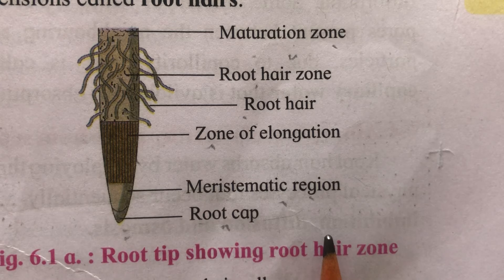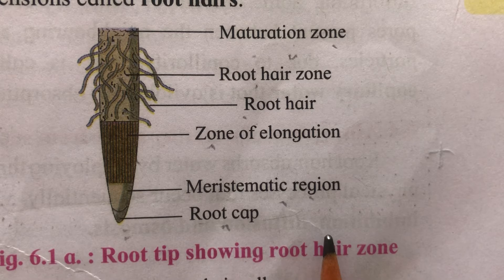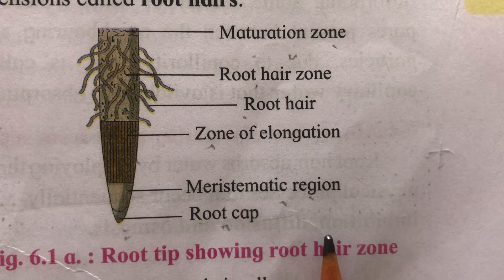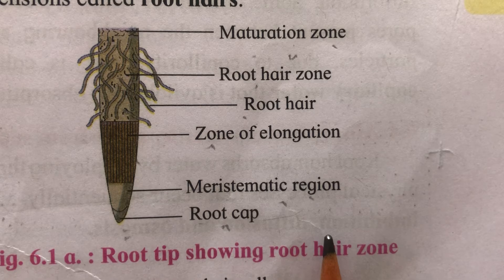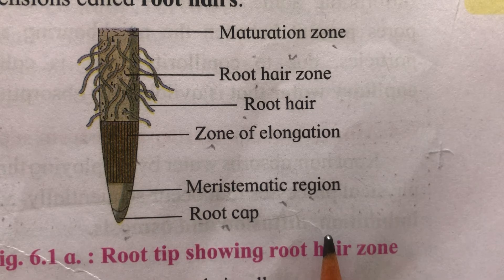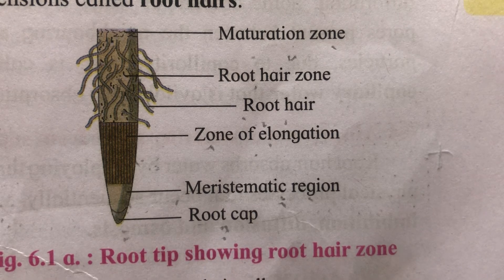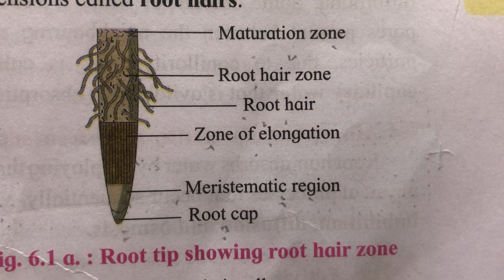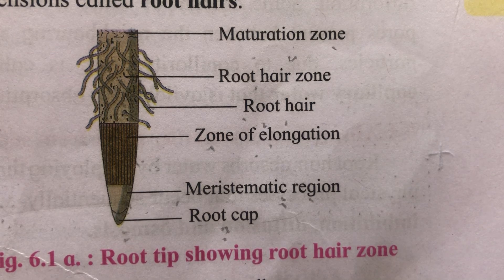BIO-CHAP-6 PLANT WATER RELATION By Smt. P.B. PATIL